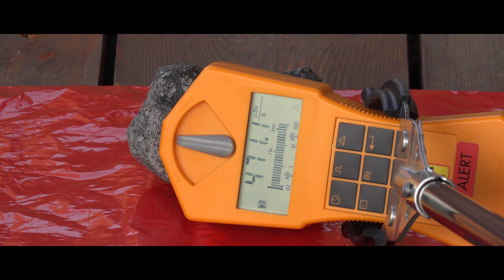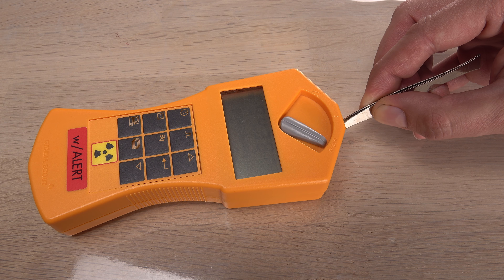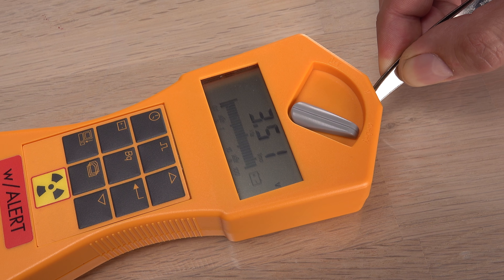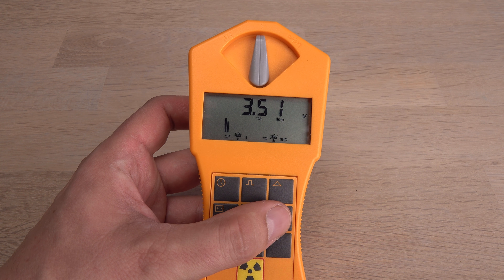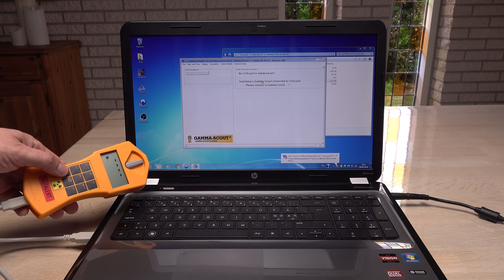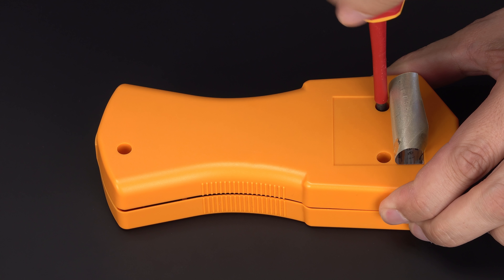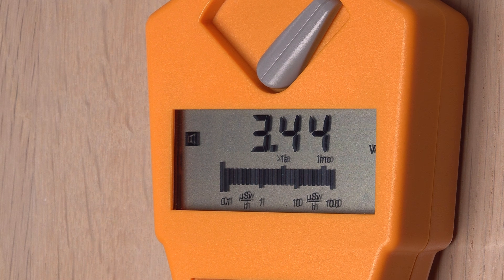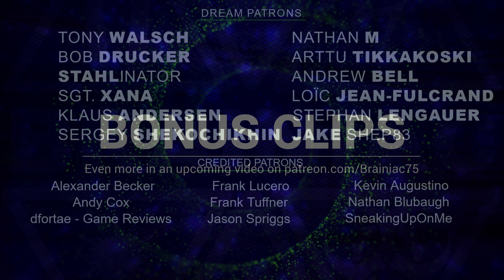Weird battery change in Geiger counter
How hard can it be to change a battery? In the Gamma-Scout Geiger counter it takes some knowledge, but hopefully I will be able to do it. Let's find out!

Time codes: 0:00 + 9:00
ISRC: USUAN1100283

Time codes: 0:47 + 6:33
ISRC: USUAN1100621

Time code: 1:42
ISRC: USUAN1600018

Time codes: 3:51 + 4:25
ISRC: USUAN1200021

Time codes: 7:37 + 8:22

Time code: 7:50
Mix of two tracks:
1) The Shimmering by fran_ky
ISRC: USUAN1100653